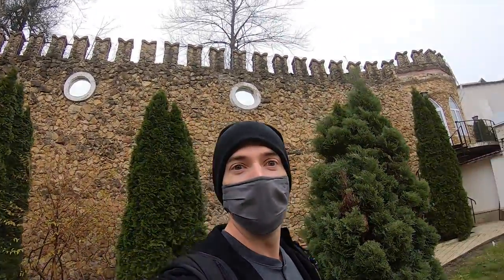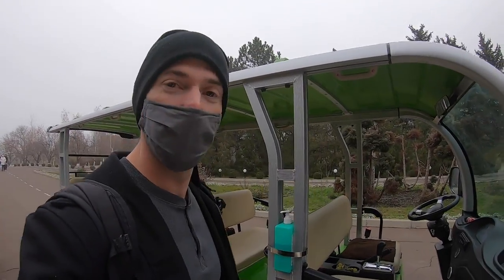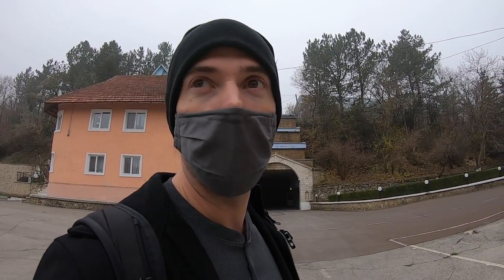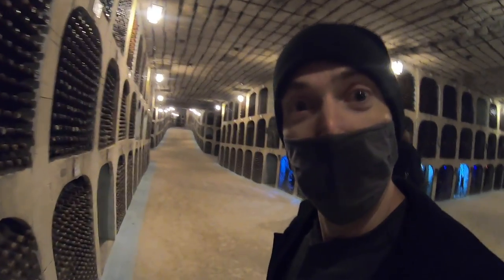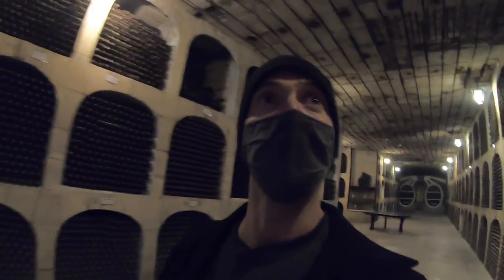When You Want to be a Travel Vlogger: But Are Lost in the Sauce (Part 2)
Oh_that_WESTON what have you gotten into this time?

What does does the world's biggest wine collection look like? What does the world's worst Travel Vlogger look like while trying to taste 35 year old wine? Find out right here!